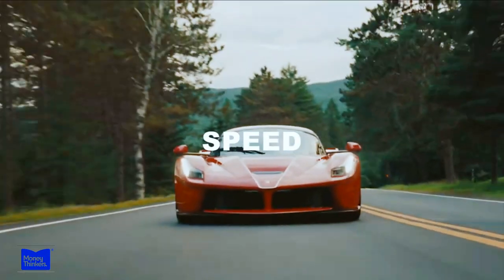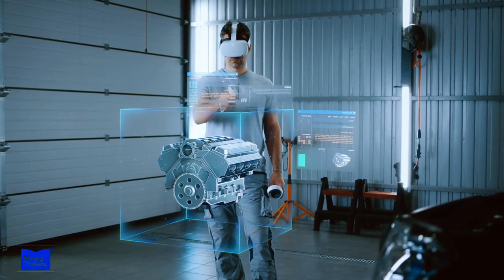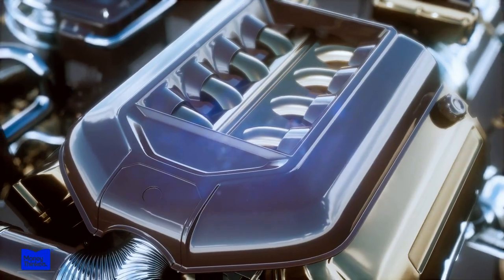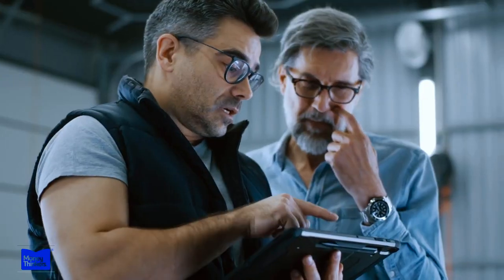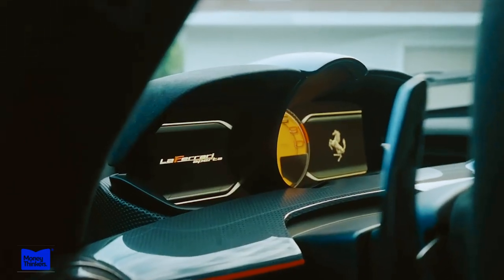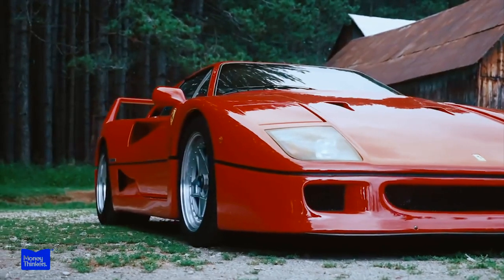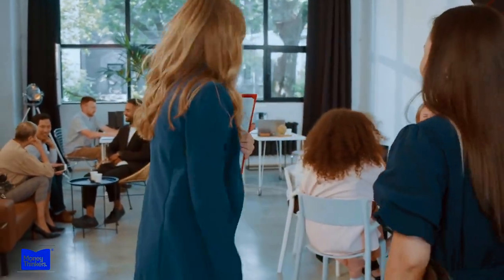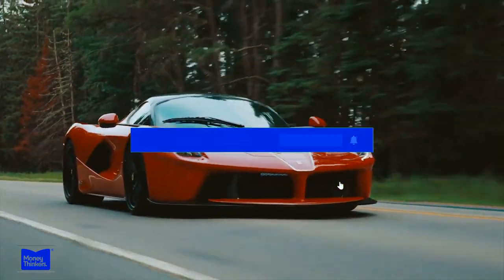The UNTOLD Story of the Fastest Car Brand in the World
From humble beginnings as a racing team, Ferrari has transformed into one of the most profitable luxury brands in the world. But how did they perfect the formula to turn motorsport passion into billions in commercial success?

Step inside Ferrari's manufacturing facility to witness their artisanal process, where each car is handmade by expert craftspeople in a process likened to haute couture. See how high-end materials and bespoke details justify Ferrari's lofty price tags, often well above $300,000.

Get an exclusive behind-the-scenes look at how Ferrari maintains its legendary exclusivity and brand prestige. As the world's most coveted supercar manufacturer, Ferrari supplies less than 10,000 vehicles per year to a limited pool of elite customers.